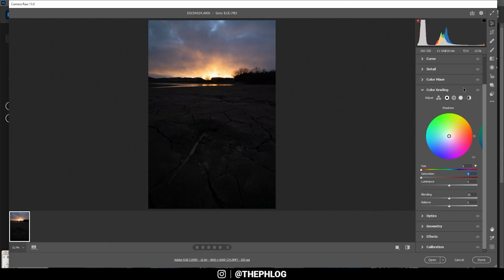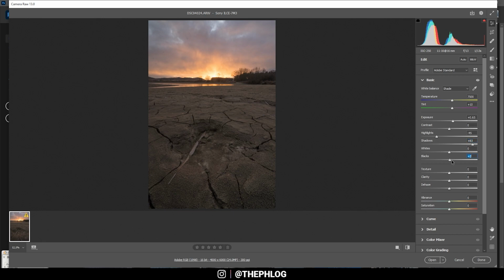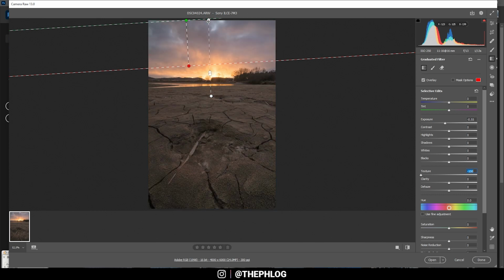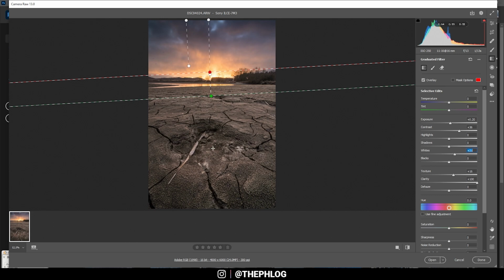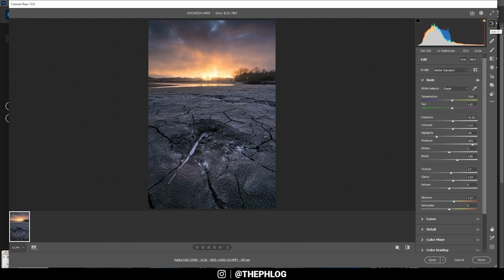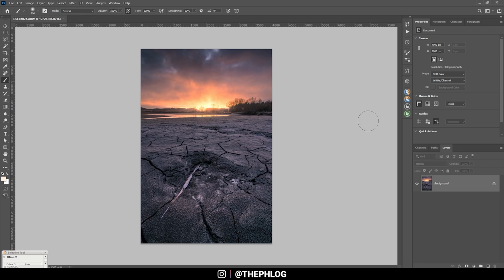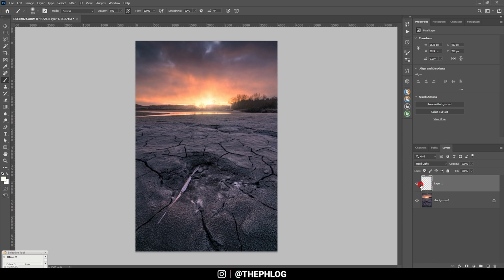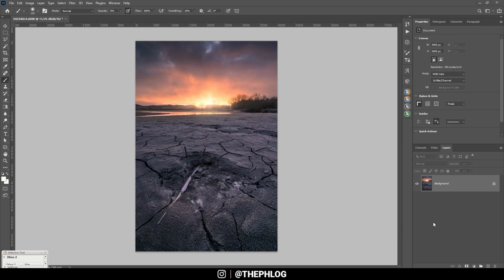VIBRANT Landscape Editing with Adobe Photoshop | QE #308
In this quickedit video I‘m creating a well exposed sunrise photo with vibrant colors and lots of details using Adobe Photoshop for the editing.

0:00 Intro
My goal for this photo was to get back details from the dark parts, as I had to underexpose to not loose details in the highlights. Also, I wanted to make the foreground very sharp and bring out the texture of the mud. The raw adjustments were done in the Camera Raw editor and I used Photoshop with the Nik Collection plug in to finish the photo.

0:22 1. Basic Adjustments
After activating the lens corrections, I switched the camera profile to Adobe Standard and the white balance to shade. I increased the exposure, shadows and blacks and dropped the highlights. Also, I added some contrast, texture and clarity.

2:28 2. Local Adjustments
I added two graduated filters over the sky. Here I dropped the exposure and added some contrast to make the sky look darker and more dramatic with more structure in the clouds. Then, I used a graduated filter over the foreground to bring up the exposure and add contrast, texture and clarity.
To add some glow to the sky, I used a small radial filter then increased the blacks and decreased the dehaze inside it.

5:32 3. Color Grading
Using the red channel of the tone curve I added some more red tones to the highlights. Then, I used the split toning to add a very strong, warm tone to the highlights and a cold color to the shadows.

6:47 4. Photoshop
With a hard light layer, I added some more glow to the sky. Then, I used the Nik Collection plug in for the Tonal Contrast and brilliance / warmth filter to add even more details and a little more warmth to the photo